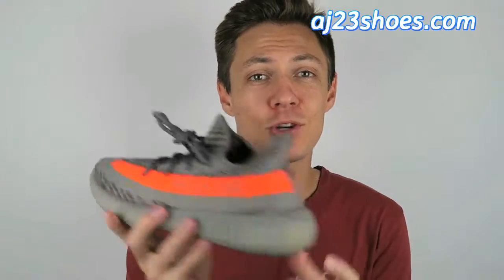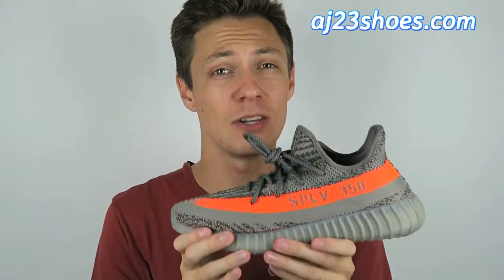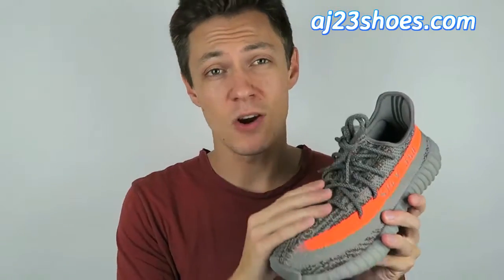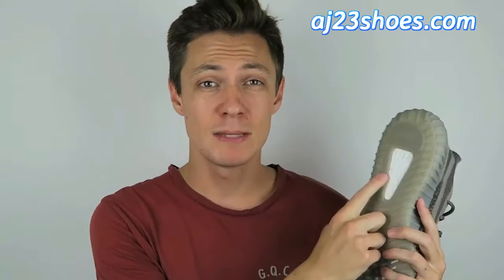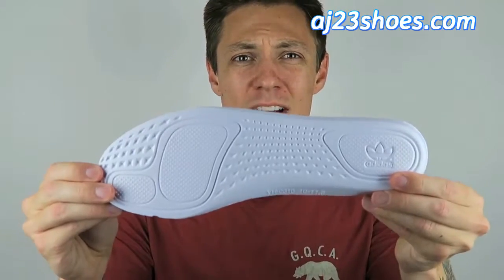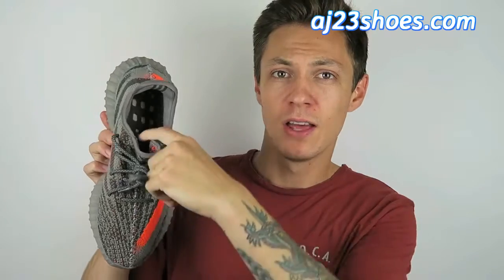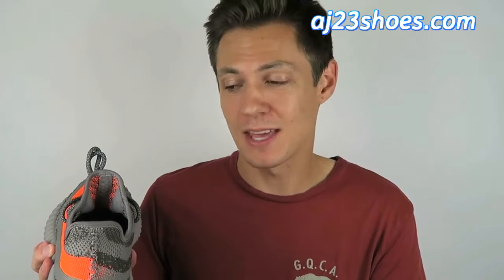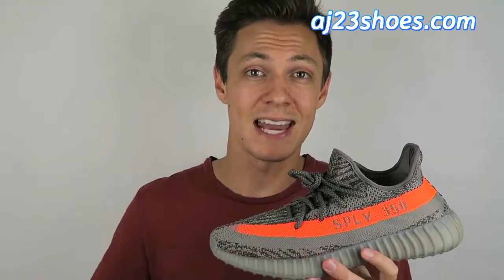Yeezy boost 350 V2 Beluga | First Impression & Review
This video is to show my first impression of yeezy boost 350 v2 beluga. I got the shoes from aj23shoes.com Recently, Yeezy boost 350 v2 are crazy, hope you guys like this video.